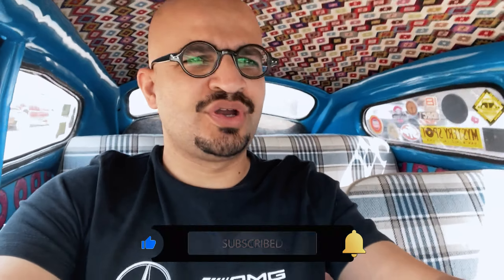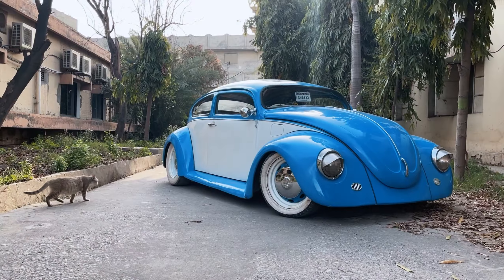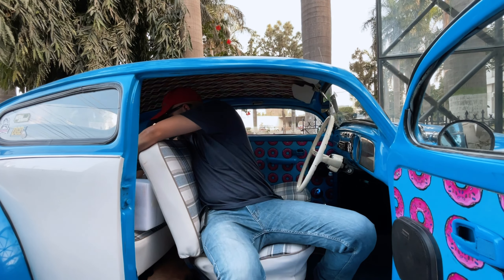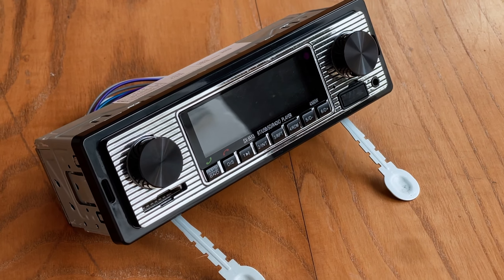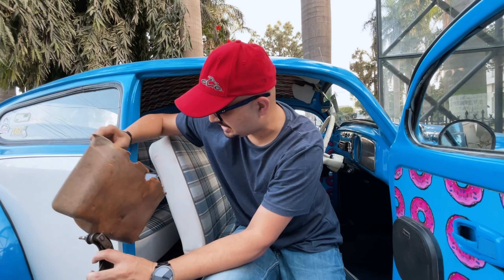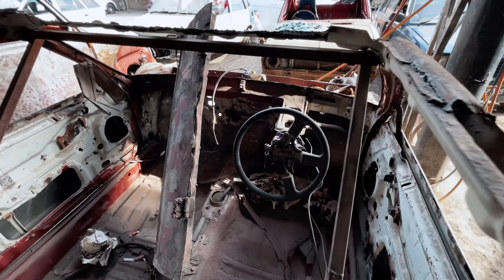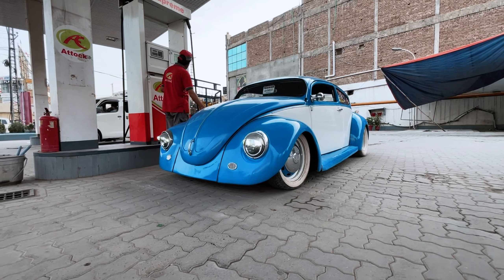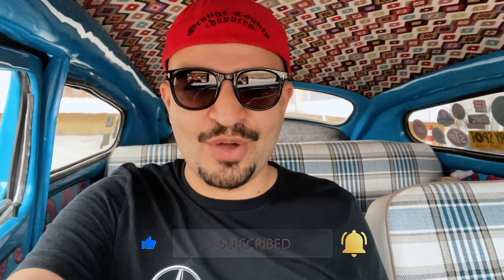Bee Kay's Garage | VolksRod Upgrades & CRX Sneak Peek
PARTS! PARTS! PARTS!

My first love gets some upgrades!

With me taking on so many projects, my VW Beetle had been a little ignored. But not that I have collected all that I need to upgrade it, let us put on the new parts on the car in this video.

You'll also get a sneak peek at my Honda CRX and Farhad's Datsun 120Y UTE in the making.